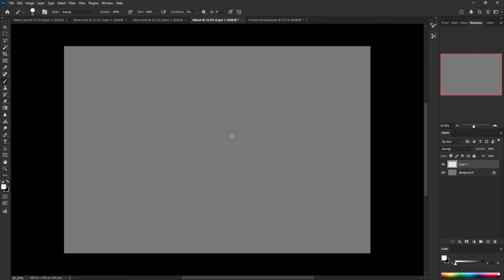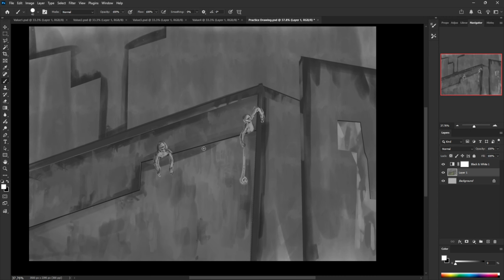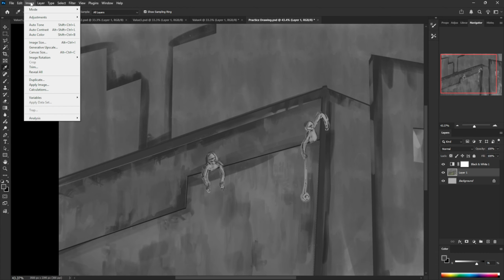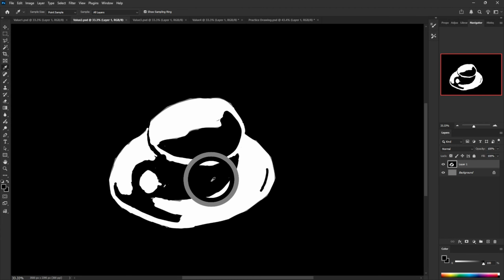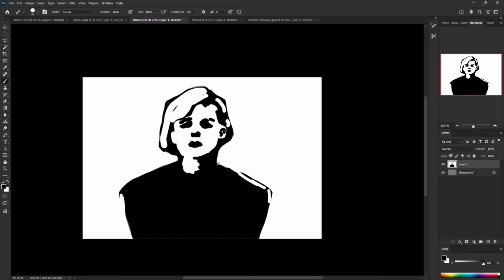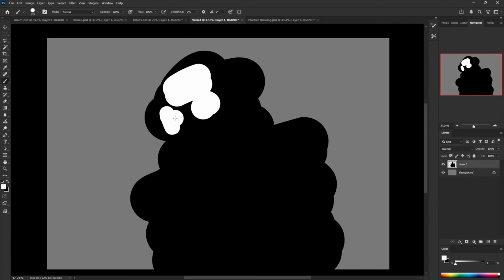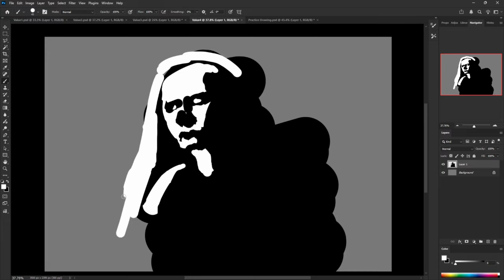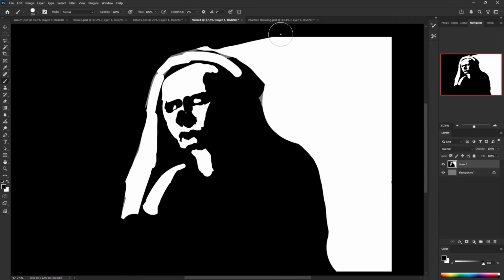How Values Will Change Your Art hentai hentai